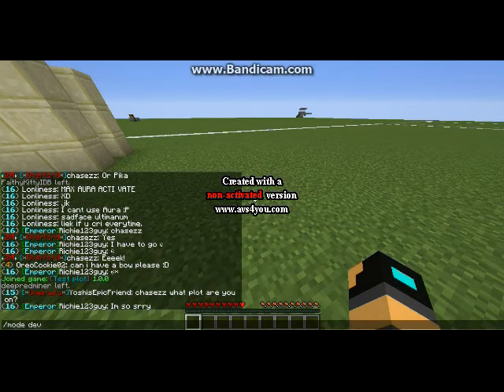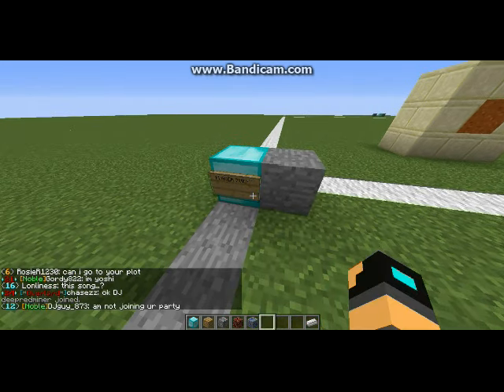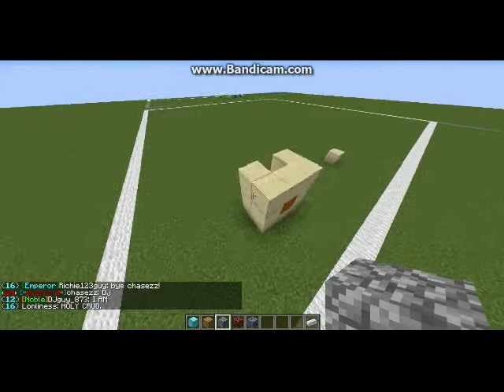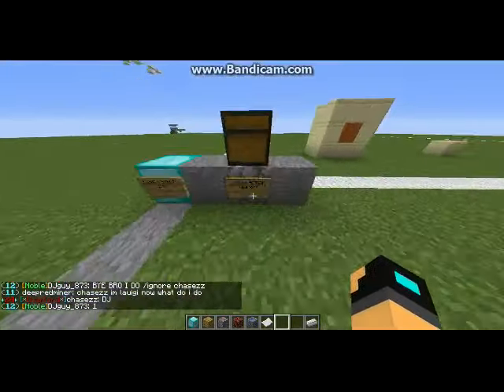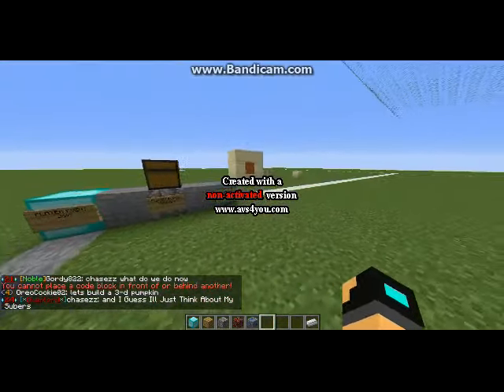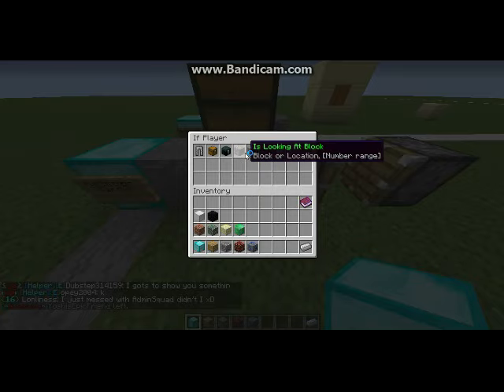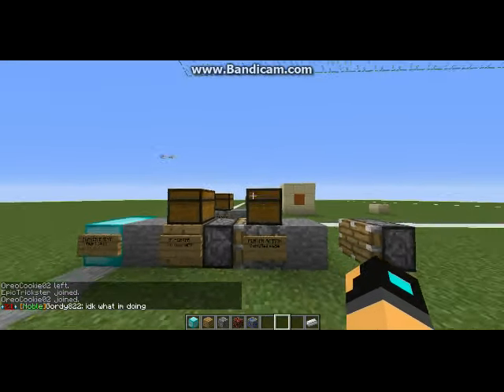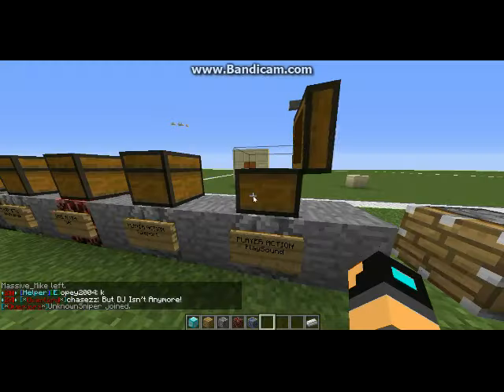Diamond Fire Tutorial 1 Basics of Coding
Part 2 Simple trading code

LOLOLOLOLOL